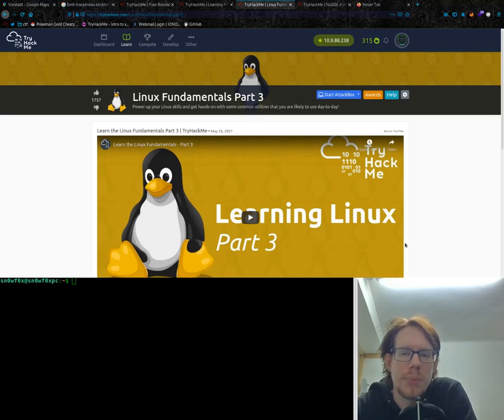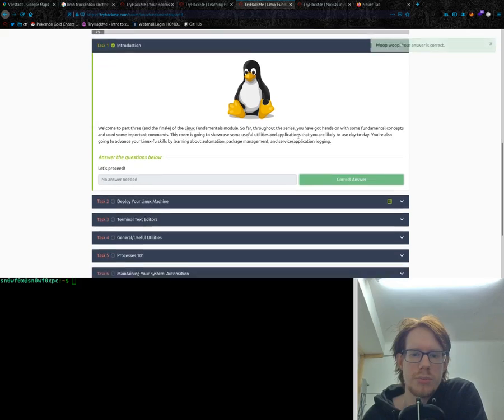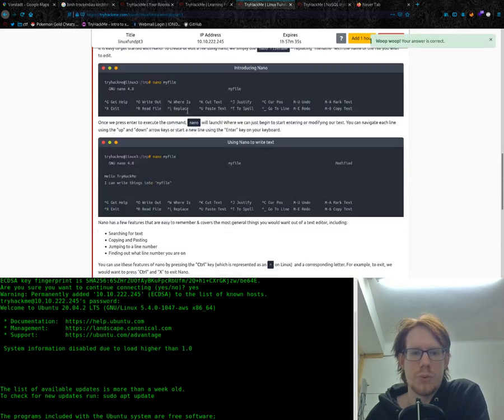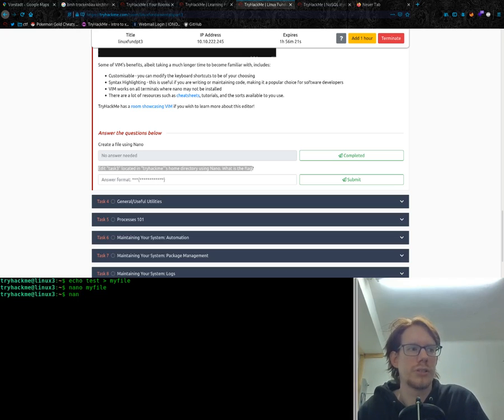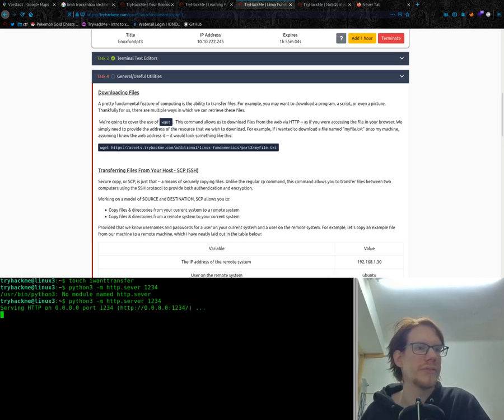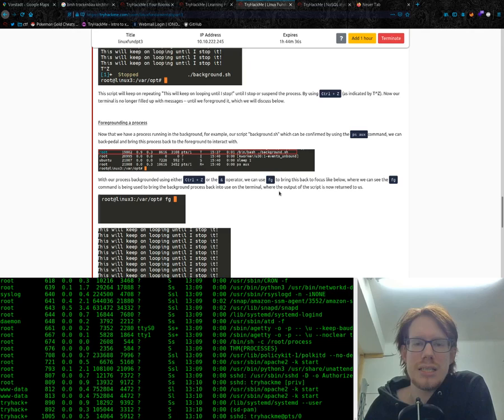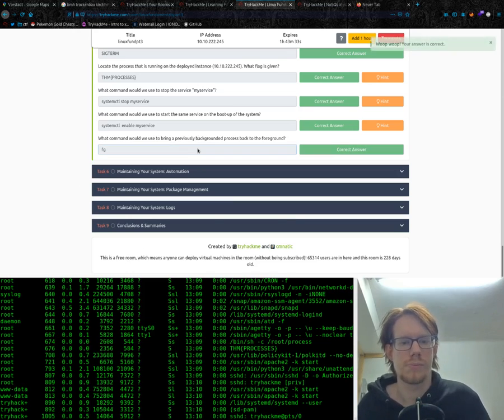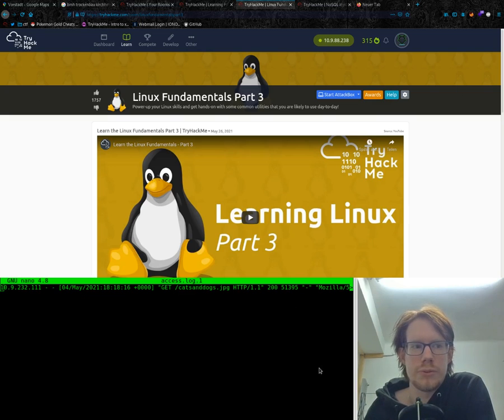[Tryhackme] [Beginner Course] Linux Fundamentals 3/3 ~by Sn0wF0x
My Name is Sn0wF0x and I will show you here some CTF Related Content!

cybersecurity ctf hacking cracking infosec Welcome to my Little Adventure Trough the World of CTF And Infosec
New Videos might Take a while but they WILL come, trust me :)